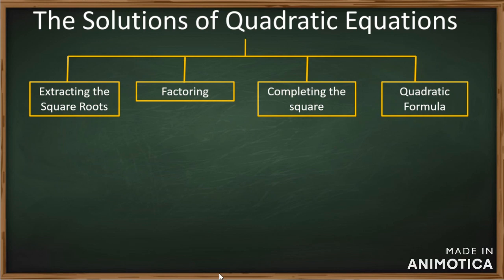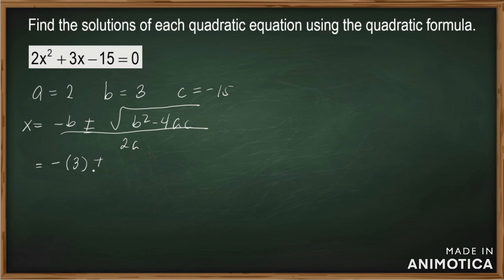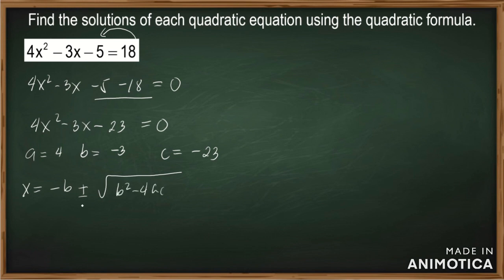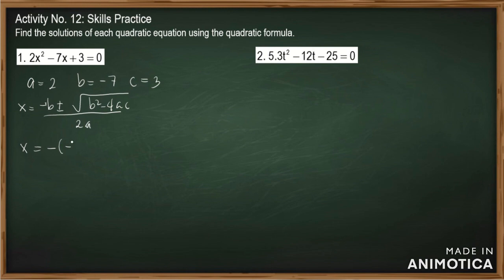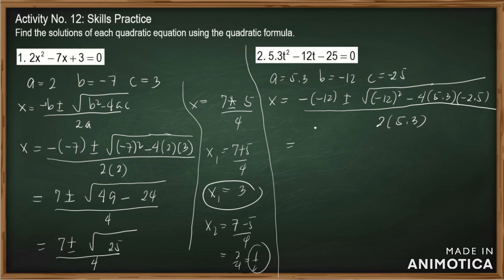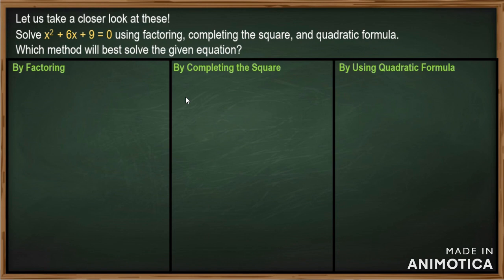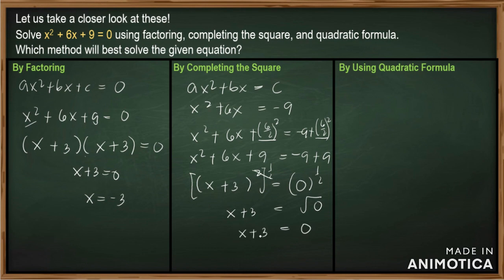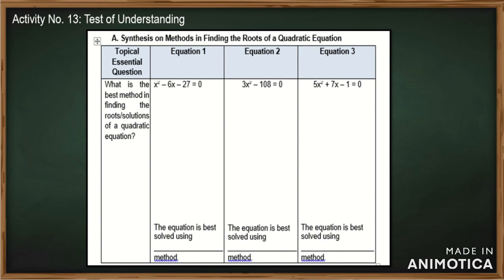7 SOLVING QUADRATIC EQUATIONS by QUADRATIC FORMULA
We have four solutions of finding the solutions of quadratic equations and each is best used depending on characteristics of the given equation.
We use extracting the square roots  when there is a quadratic term but no linear term and the equation must be in the form  ax2 = c before solving it.
We use factoring when  the quadratic equation has small coefficients that can be factored easily and the equations must be written first in the form ax2 + bx + c = 0.
We use completing the square when when the numbers are not too large and the leading coefficient is one and the equations must be written first in the form ax2 + bx = c. If the solutions of the quadratic equations are integers, it means that the equation can be solved by factoring.
And finally, we make use of quadratic formula when  there are fractions, decimals, or large numbers and the equation must be written first in the form ax2 + bx + c = 0.